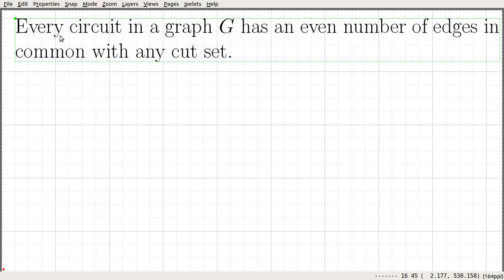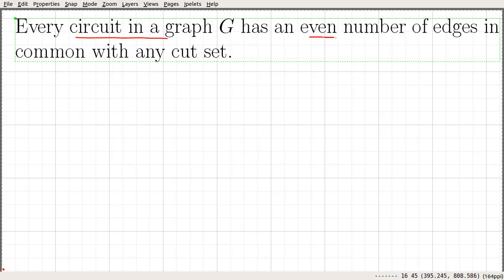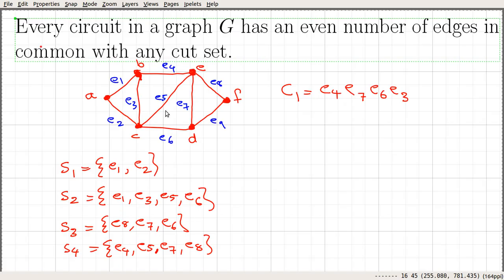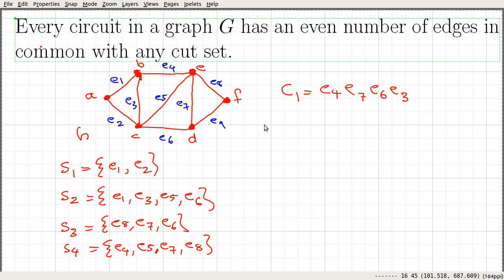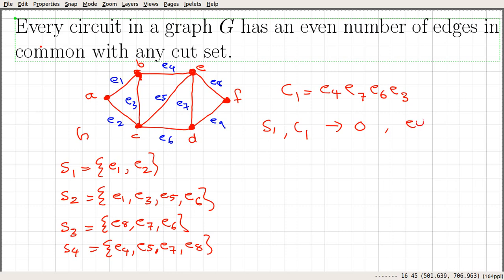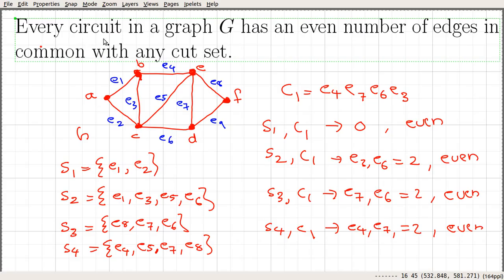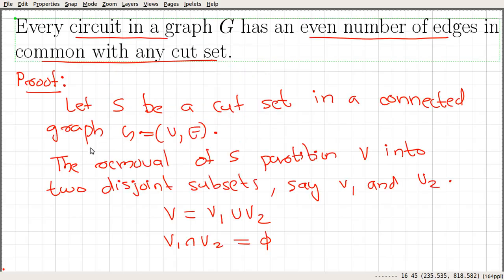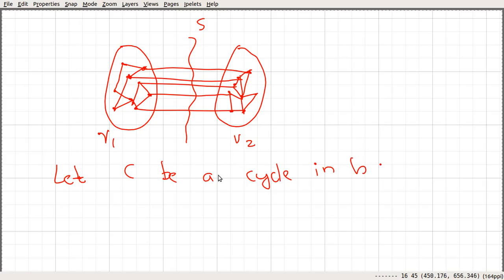Video_71: Properties of Cut Set Part 4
In this video we prove the following property of Cut Sets

Every circuit in a graph G has an even number of edges in common with any cut set.